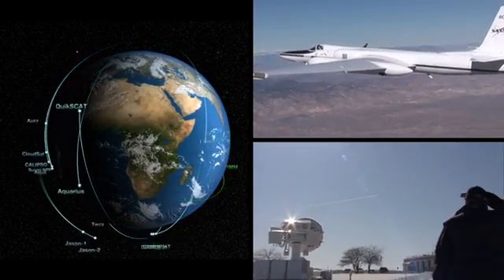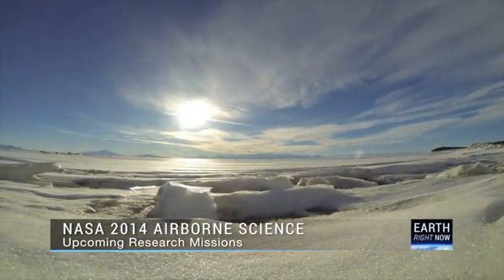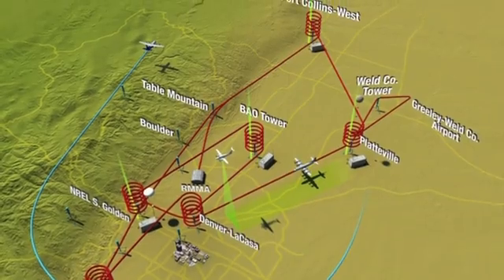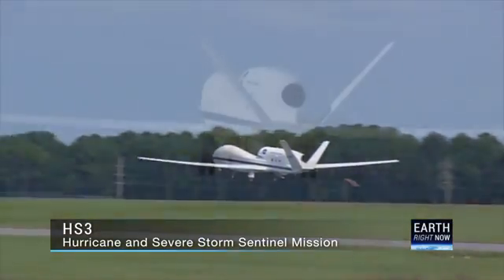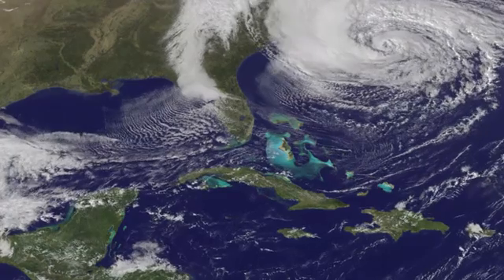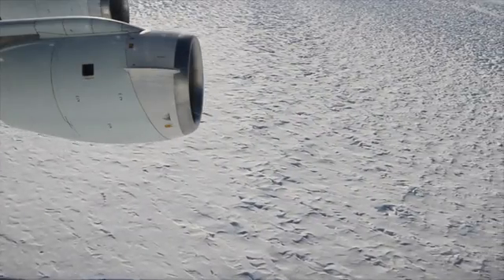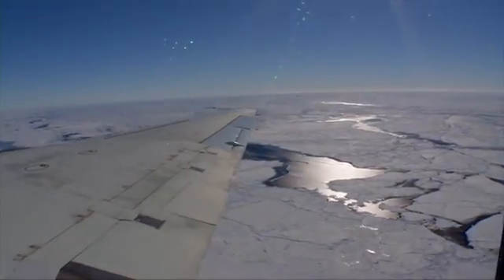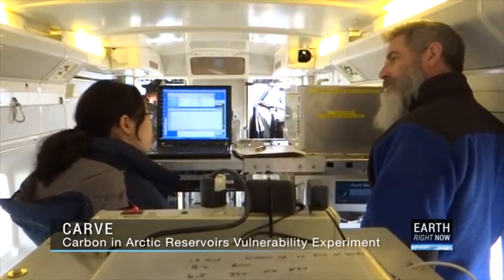NASA Flying Laboratories Study Our World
Throughout the remainder of 2014, NASA is flying a series of airborne research campaigns – from the North Pole to the South Pole and many points in between – to take a closer look at U.S. air quality, hurricanes in the Atlantic and Gulf of Mexico, and the impact of climate change on Earth’s polar regions. NASA’s airborne campaigns complement observations from Earth-observing satellites to improve our understanding of how our planet is changing.